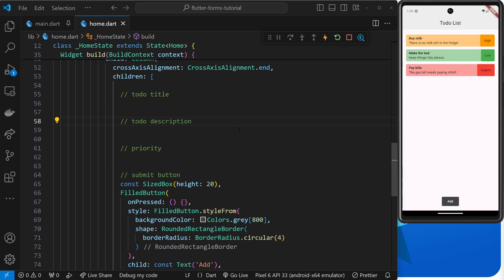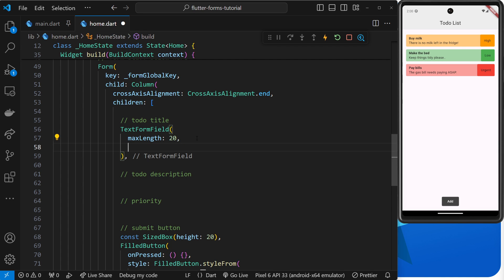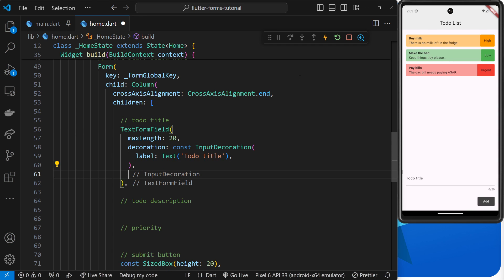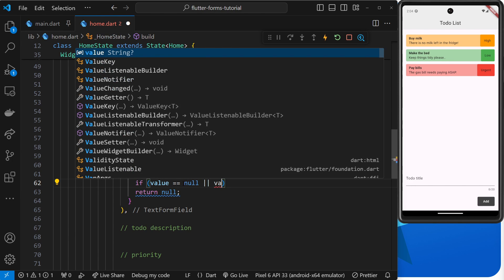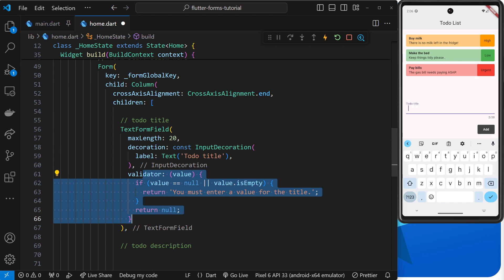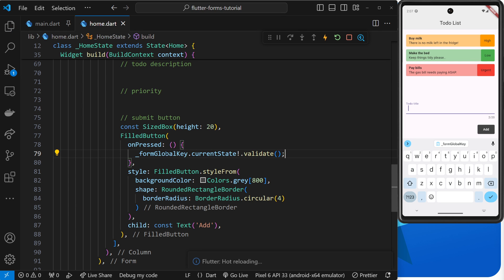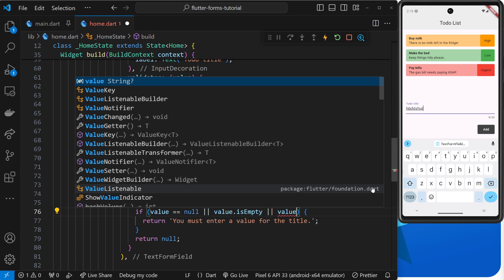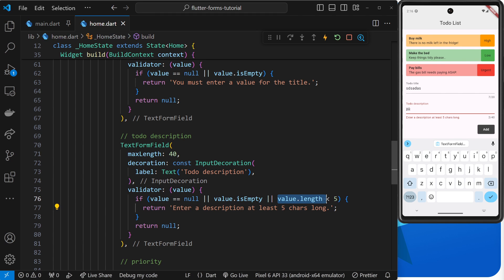Flutter Forms Tutorial #5 - Text Form Field